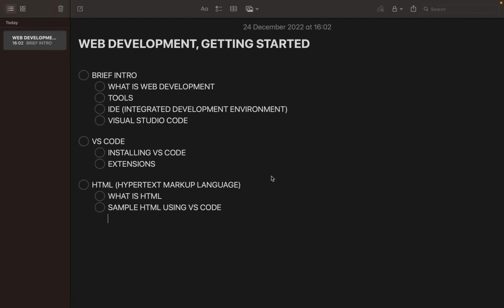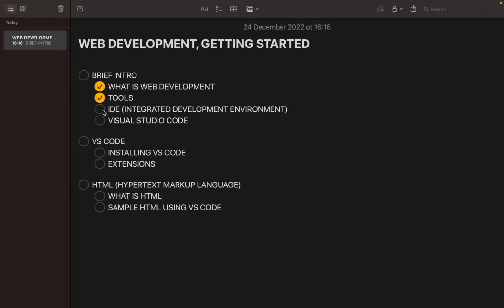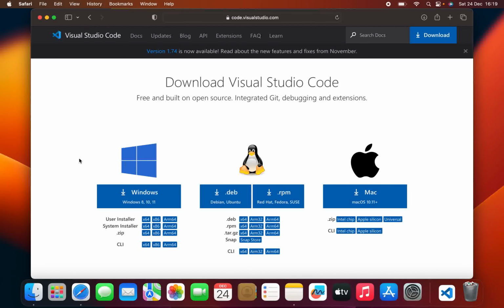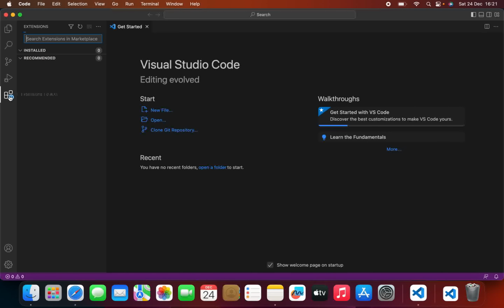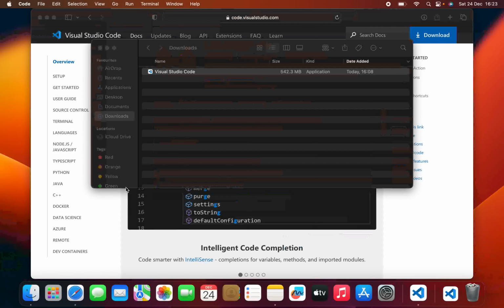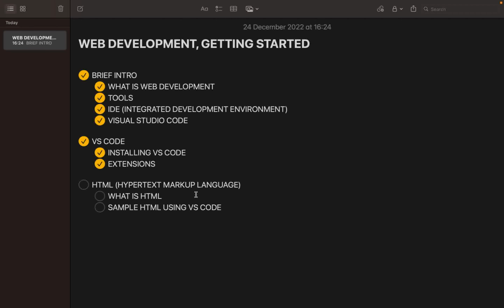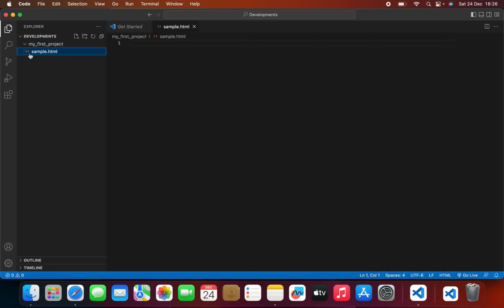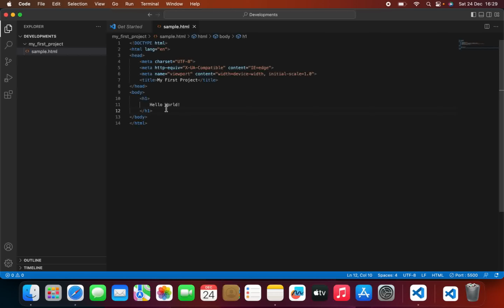Getting started with web development.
This video is an introduction, and a guide on minimum IDE (VS Code) setup for a web development path.